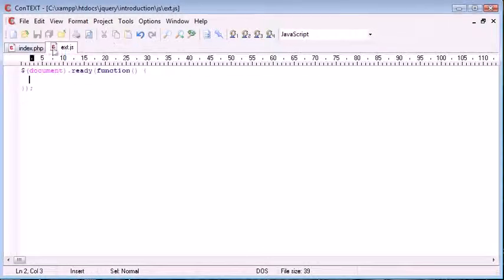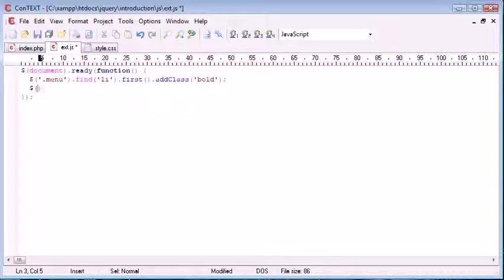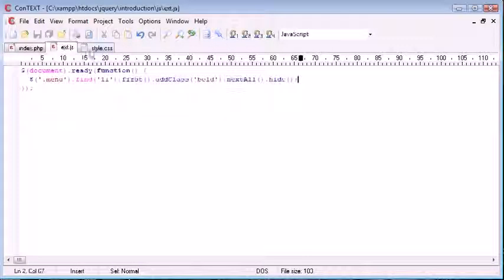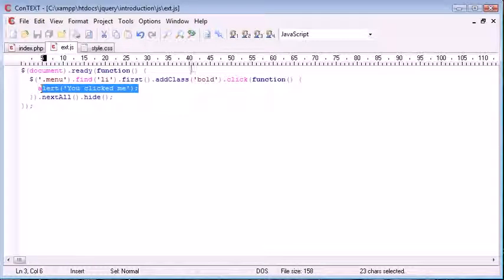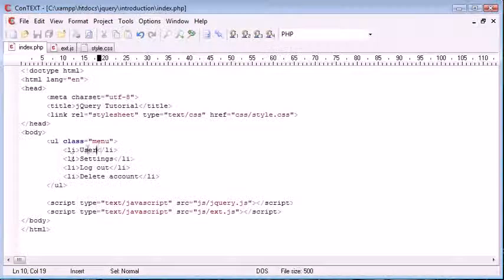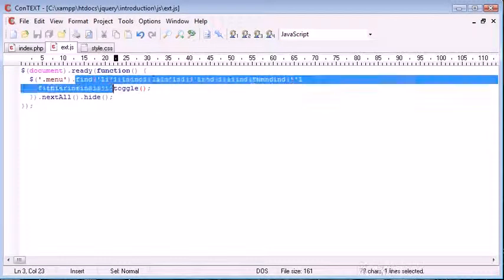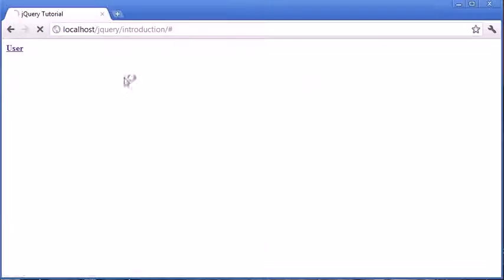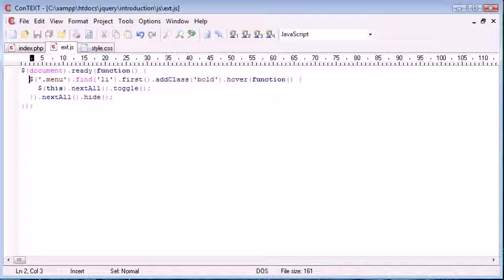63 next nextAll and prev prevAll